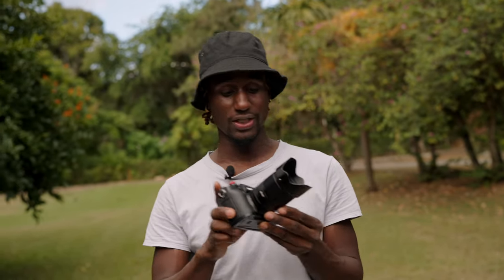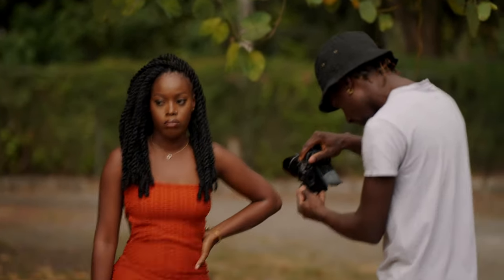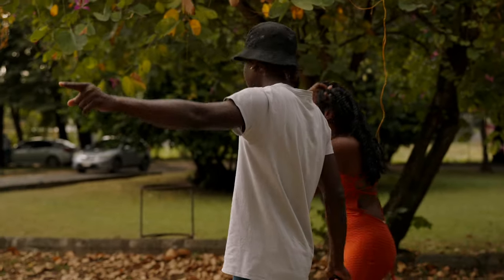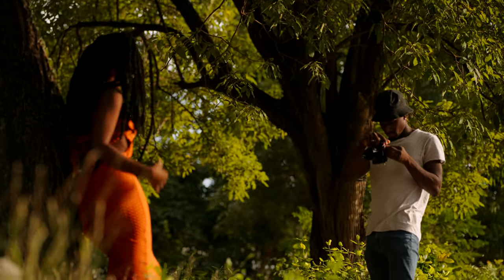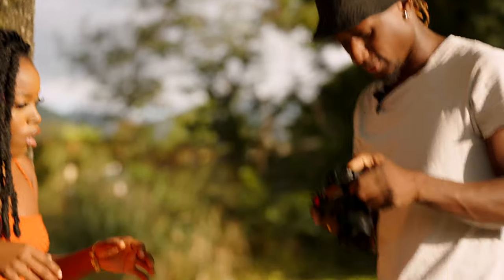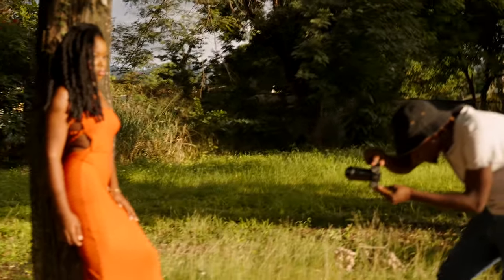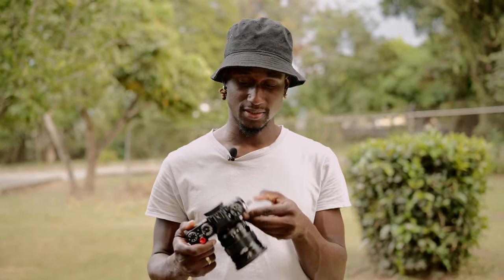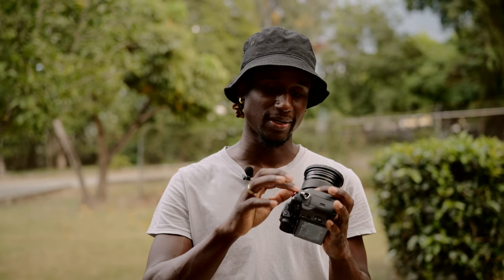Fujifilm X T3 in 2023?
🎥ᴄᴀᴍᴇʀᴀ ᴋɪᴛ

⚡︎ Sony a7 IV Mirrorless Camera
⚡︎ Sony FX30 Digital Cinema Camera
⚡︎ FUJIFILM X-H2S Mirrorless Camera
⚡︎ FUJIFILM X-T2 Mirrorless Digital Camera

🔎ʟᴇɴꜱ

⚡︎Tamron 35-150mm F/2-2.8 Di III VXD
⚡︎Samyang AF 135mm (f/1.8 FE lens )
⚡︎VILTROX 23mm f/1.4 X-Mount
⚡︎ FUJIFILM XF 16-55mm f/2.8 R LM WR Lens
⚡︎ Sigma 16-28mm f/2.8 DG DN Con. Lens (Sony E)
⚡︎ Sigma 35mm f/1.4 DG DN Art Lens for Sony E
⚡︎ Sigma 18-35mm f/1.8 DC HSM Art Lens for Canon EF
⚡︎ Rokinon Cine DS DS35M-C 35mm T1.5

🎤ᴀᴜᴅɪᴏ ᴋɪᴛ

⚡︎7RYMS Minbo M2 Video Microphone with Shock Mount,
⚡︎7RYMS iRAY DW30 2.4G Dual-Channel Wireless Lapel
⚡︎ Zoom H5 4-Input / 4-Track Portable Handy Recorder
⚡︎ Zoom SGH-6 Shotgun Microphone Capsule for H5

🚀ᴅʀᴏɴᴇ ᴋɪᴛ

DJI Mavic 3 Fly More Combo Quadcopter with Remote Controller

🕹️Gimbal Stabilizer

⚡︎ Zhiyun-Tech CRANE 3S PRO Handheld Stabilizer
⚡︎ SmallRig Handheld Ring for Zhiyun CRANE 3S

👜ᴇxᴛʀᴀ

Camera Setup:
⚡︎ SmallRig Full Cage for Blackmagic Pocket 4K
⚡︎ Metabones T CINE Speed Booster XL 0.64x
⚡︎ Amityke VMount battery 115wh
⚡︎ SanDisk 1TB Extreme Portable
⚡︎ Duttek Coiled HDMI Cable
⚡︎ 15MM LWS Support
⚡︎ Wooden Camera Zip Focus
⚡︎ Wooden Camera WC V-Mount Battery Plate
⚡︎ Atomos Ninja V 5" 4K
⚡︎ SMALLRIG Matte Box, Kit 3645
⚡︎ SMALLRIG Universal Aluminum Side Handle Grip
⚡︎ SMALLRIG 15mm Long Lens Support Bracket
⚡︎ SmallRig 15mm Carbon Fiber Rod for 15mm Rod
⚡︎ SMALLRIG HDMI and USB-C Cable Clamp for BMPCC
⚡︎ SMALLRIG BMPCC Baseplate for Manfrotto 501PL
⚡︎ SMALLRIG SSD Mount Bracket SSD Holder
⚡︎ SmallRig NATO Top Handle Quick Release Handgrip
⚡︎ SmallRig Adjustable Camera Monitor Mount for ARRI
⚡︎ SMALLRIG Quick Release Plate
⚡︎ SmallRig 4K Hyper Super Flexible Slim HDMI Cord
⚡︎ Coreswx powerbase edge dummy battery Dtap
⚡︎ Camtree Hunt 19/15mm Rosette Handle Set
⚡︎PolarPro Shutter ND Filter 3-Pack for GoPro Hero9
⚡︎K&F Concept Variable Fader ND2-ND400 Filter (77mm)
⚡︎K&F Concept Variable Fader ND2-ND400 Filter (72mm)
⚡︎K&F Concept Variable Fader ND2-ND400 Filter (82mm)
⚡︎Tiffen 82mm Black Pro-Mist 1/8 Filter
⚡︎SanDisk 1TB Extreme Portable SSD
⚡︎SanDisk 500GB Extreme Portable SSD
⚡︎LaCie 5TB Rugged USB 3.1 Gen 1 Type-C External Hard ⚡︎ LaCie 4TB Rugged USB 3.1 Gen 1 Type-C External Hard Drive Drive

If you are looking to do collaborations, offer sponsorships, or any other requests.